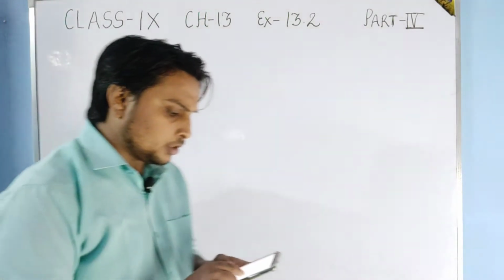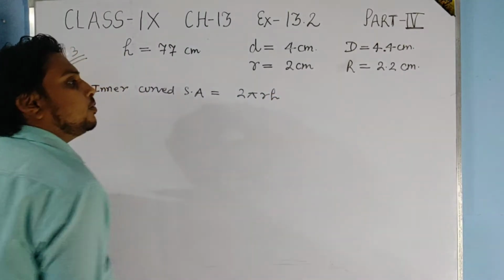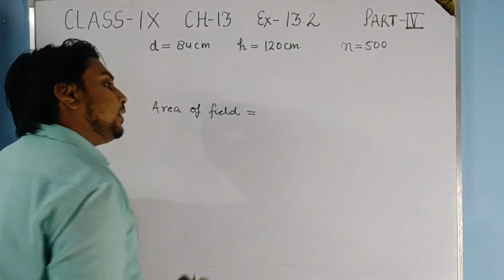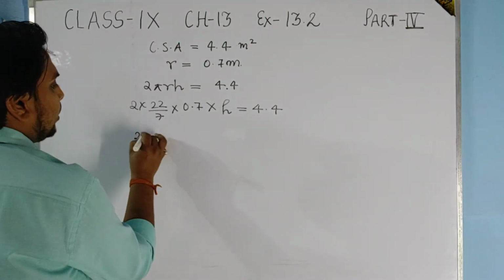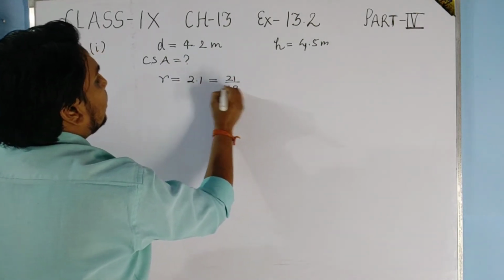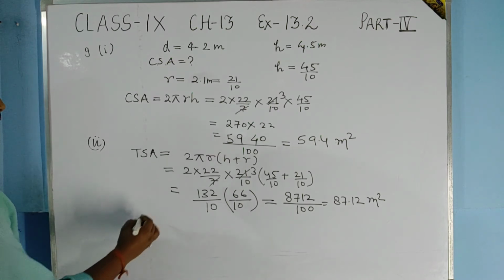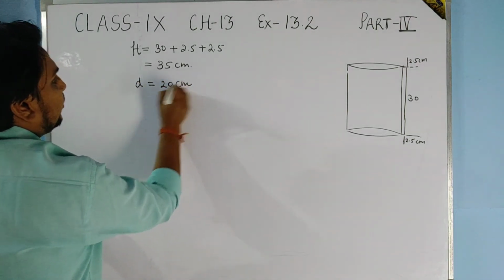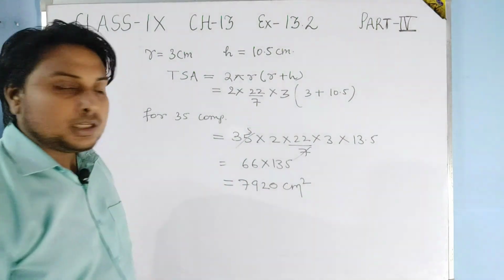Class IX Maths Chapter 13 Surface Areas and Volumes Part 4